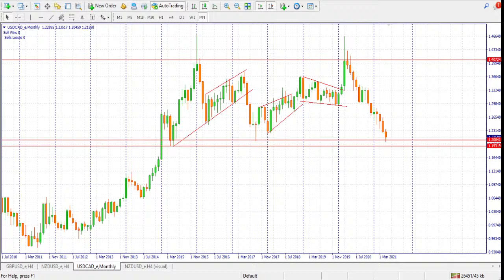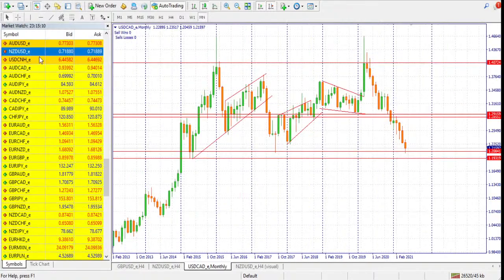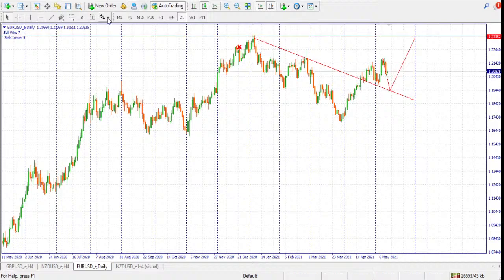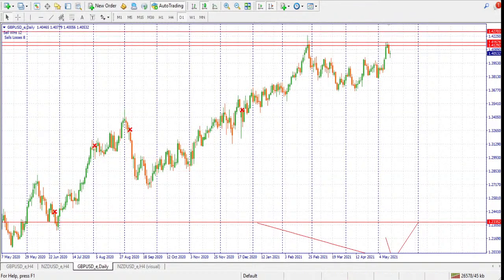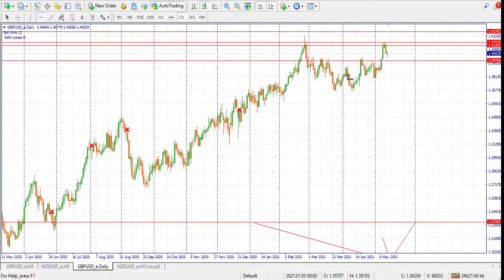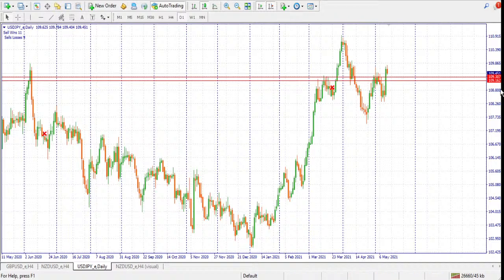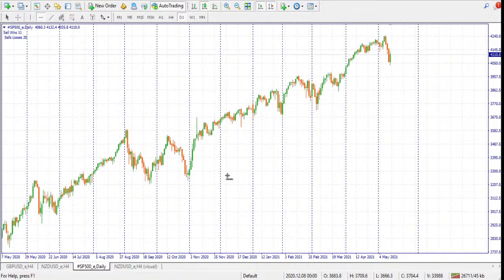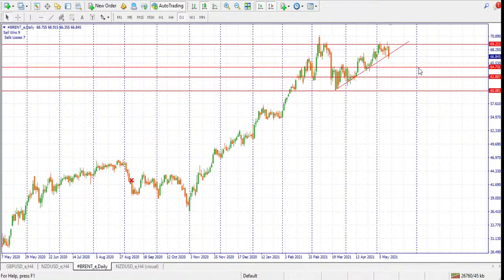Forex Forecast - 14 May 2021 [FRESHFOREX.COM]